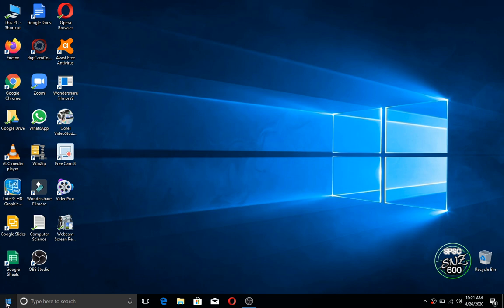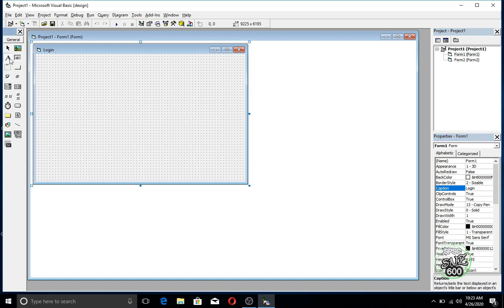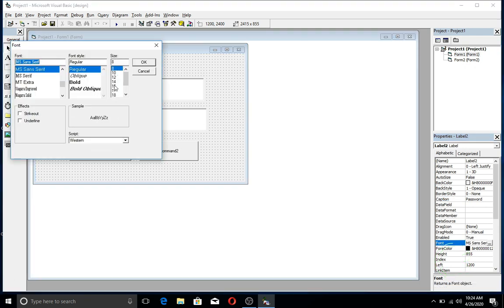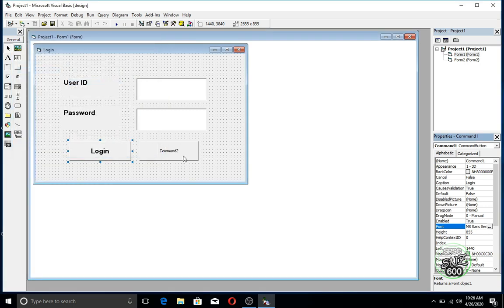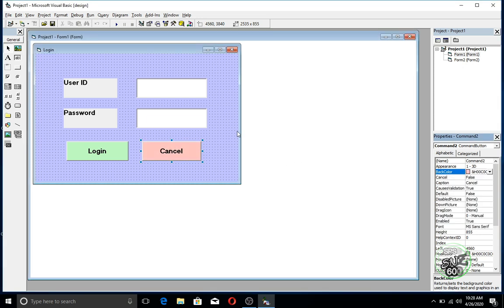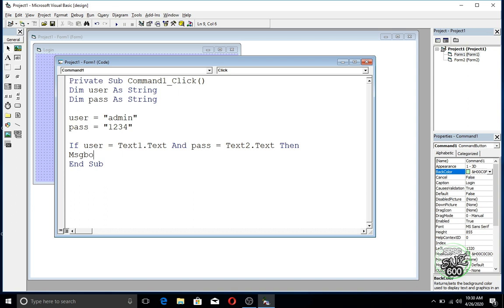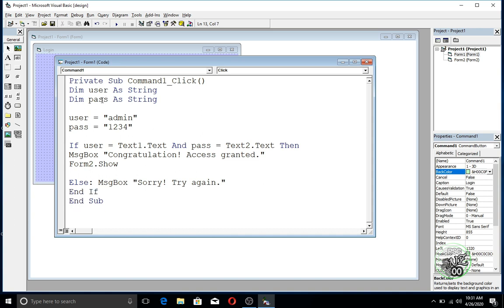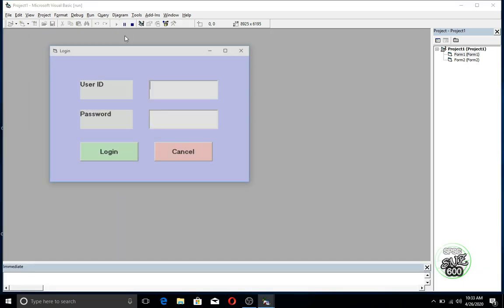Visual Basic Project-4 Login Form...SNZ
Visual Basic Login Form is a project of learning Access Control of a Program. You can use this project to create Access control to any of your Project.